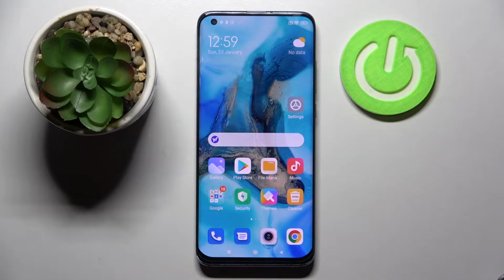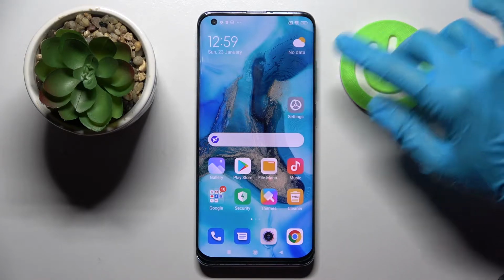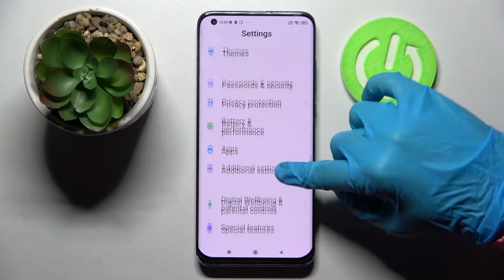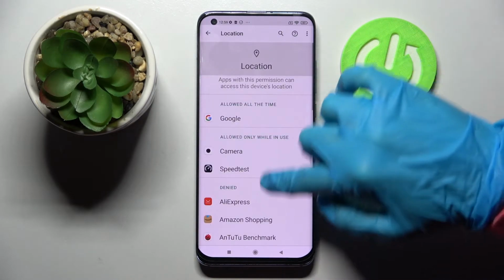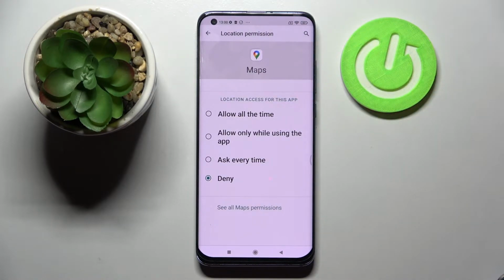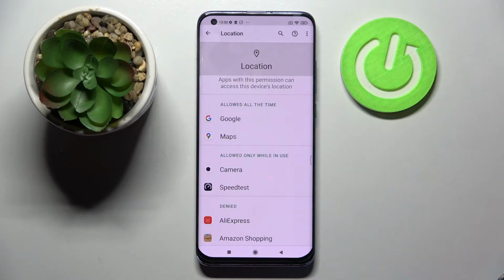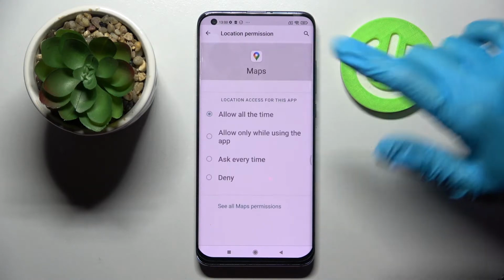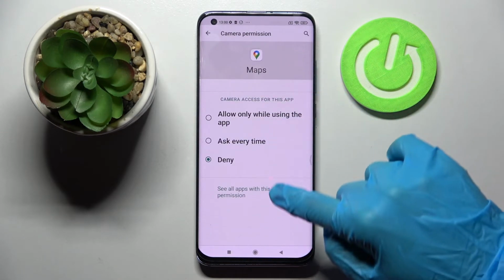How to Change Apps Permissions on Xiaomi Mi 10 Pro – Permission Manager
Hi there! If you want to Manage App Permissions on your Xiaomi Mi 10 Pro, then we invite you to watch this video tutorial. Thanks to our video, you can learn how to properly enter the application settings on your Xiaomi Mi 10 Pro and change the permissions of each application as you like. To do that you just should open our video guide and follow our Specialist steps. So, let’s get started!

How to Manage App Permissions on Xiaomi Mi 10 Pro?
How to Launch App Permissions Settings on Xiaomi Mi 10 Pro?
How to Set Up App Permissions on Xiaomi Mi 10 Pro?